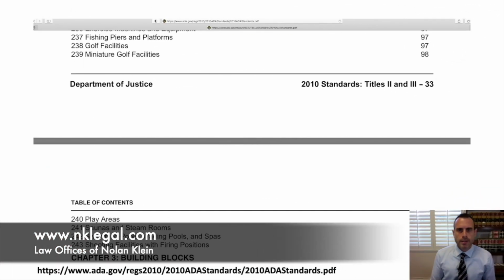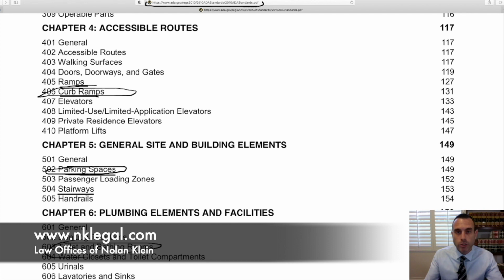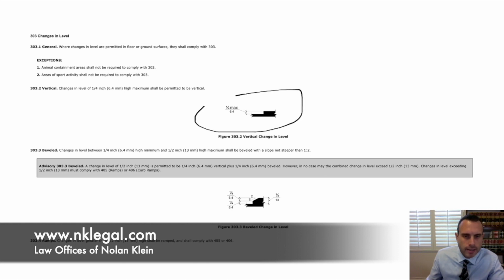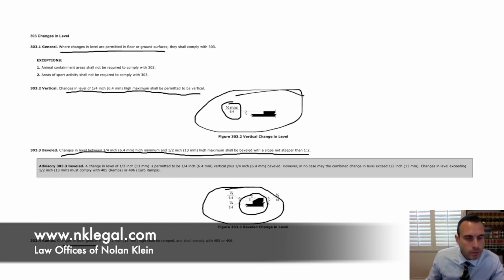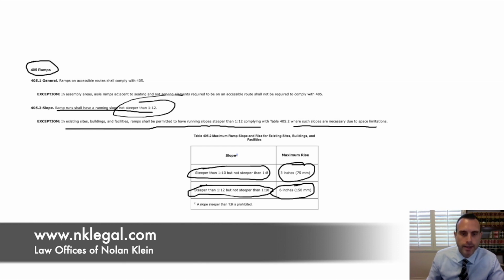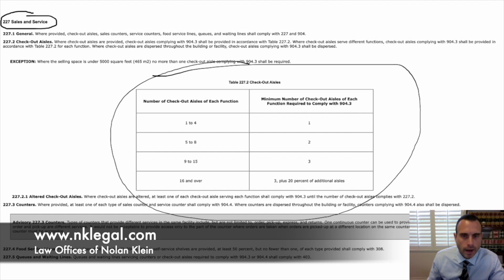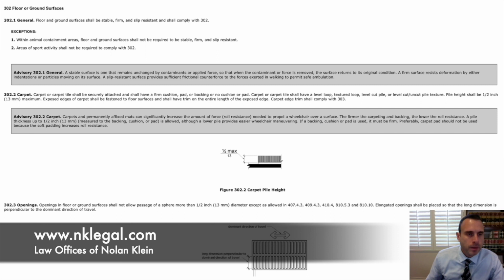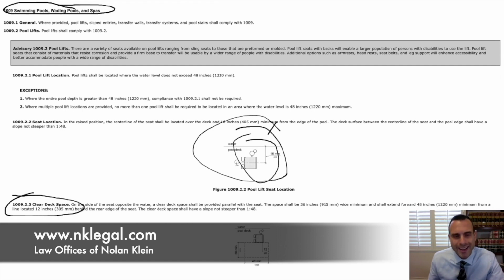ADAAG Requirements for Businesses Reviewed by ADA Attorney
ADAAG or Americans with Disabilities Act Accessibility Guidelines are the implementing regulations that explain in detail the ADA obligations of covered businesses. Ramps, accessible bathrooms, accessible parking, and other accessible features are required and explained in detail within the ADAAG. In section five of ADA Law and Lawsuits Explained, Nolan Klein explains what the ADAAG is and how a business can research its ADA obligations.